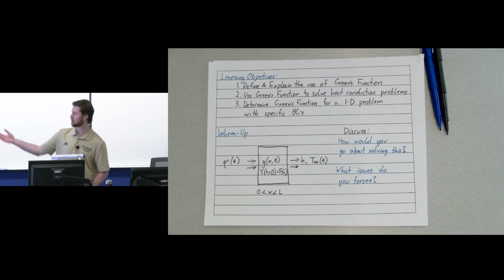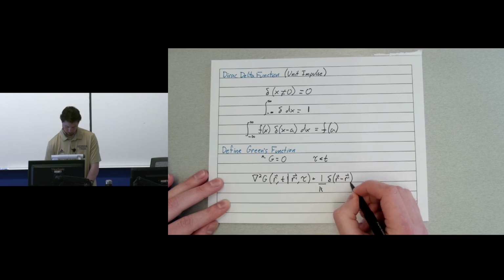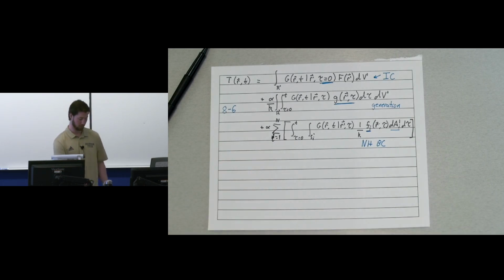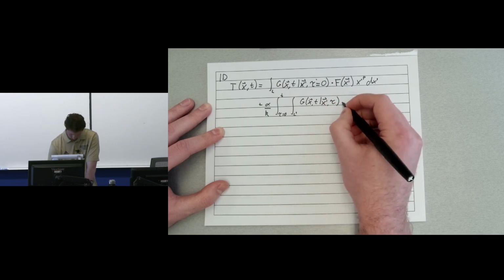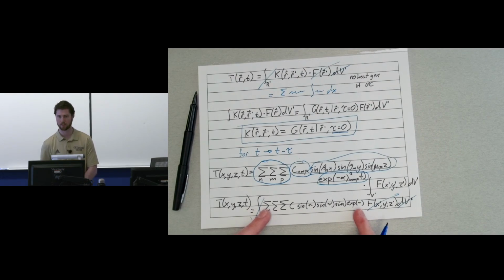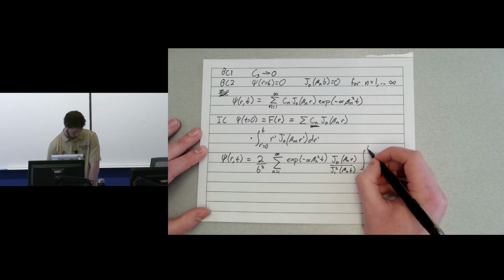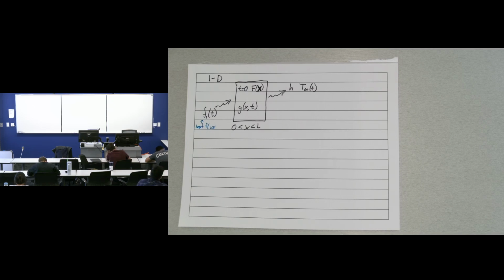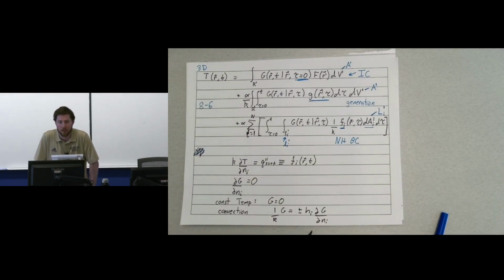ME 6301 Conductive Heat Transfer: Introduction to Green's Function (03-06-2025)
Lecture 2 of 2 for Teaching Practicum at Georgia Tech mentored by Dr. Peter Loutzenhiser
Course: ME 6301 Conductive Heat Transfer
Topic: Introduction to Green's Function
Date: March 6th, 2025